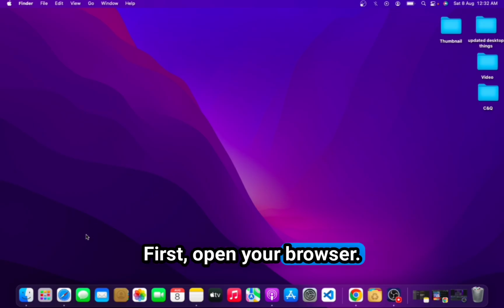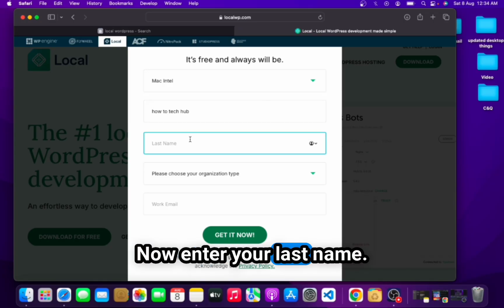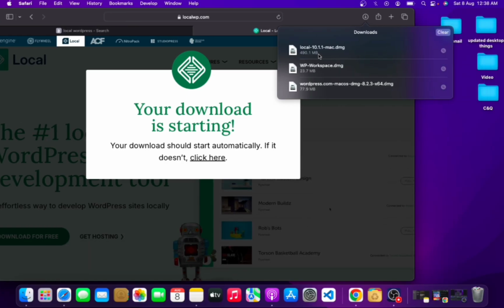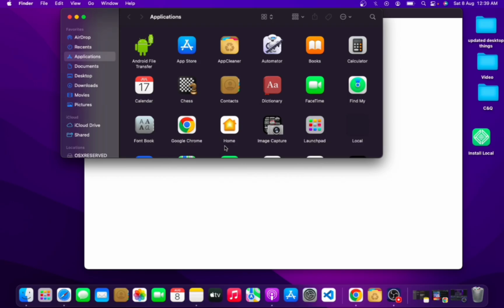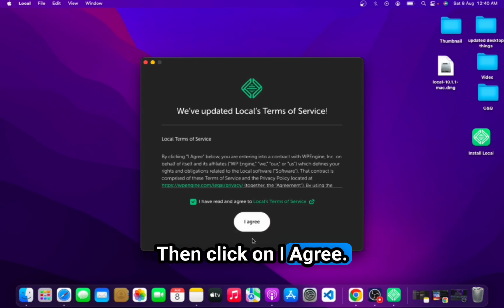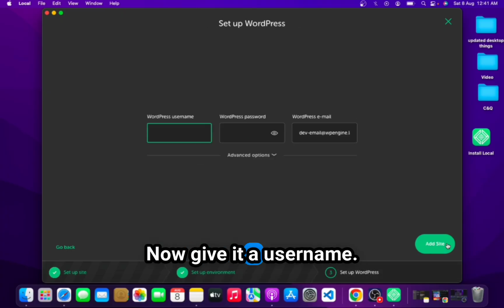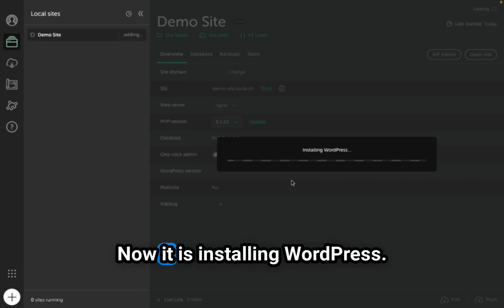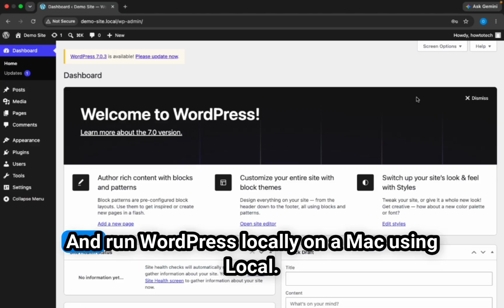Install Wordpress on Mac | How to Download Wordpress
Install WordPress on Mac
WordPress for Mac
how to install wordpress locally on mac
wordpress download for mac
setting up wordpress on macbook
local wordpress development mac
wordpress mac tutorial
install wordpress on macos
wordpress local server mac
run wordpress on mac
wordpress mac software
free wordpress for mac
how to download and install wordpress on macbook air
step by step wordpress installation on macos
best way to run wordpress locally on mac
install wordpress on mac for beginners 2026
how to setup local wordpress site on mac
wordpress local installation mac m1 m2 m3
how to use wordpress on mac without hosting
easy wordpress setup for mac developers
download wordpress for mac desktop
installing wordpress on mac for web design

Master Local Development: How to Install WordPress on Mac

Looking to build a website without paying for hosting yet? In this tutorial, I'll show you exactly how to install WordPress on Mac so you can start developing locally and for free!

Whether you are a beginner looking to learn WordPress or a seasoned developer needing a local environment, this guide covers everything from downloading WordPress to getting it running on your MacBook. We break down the process into simple, easy-to-follow steps that ensure your setup is clean and ready for your next big project.

By the end of this video, you will have a fully functional local WordPress site on your Mac. We focus on the most reliable methods to get you up and running quickly.

In this video, we cover:

Where to download the official WordPress files for Mac.
How to set up your local environment for WordPress.
Troubleshooting common installation issues on macOS.
Tips for managing your local WordPress site.
Building your site locally is the best way to experiment with themes and plugins safely. Ready to get started? Let’s dive into the installation process!

00:00 Introduction to WordPress on Mac
00:20 What is WordPress?
00:52 How to Download Local WordPress
01:23 Choosing Your Mac Chip (Intel vs. Apple Silicon)
02:18 Installing the Local App on macOS
03:02 Setting Up the Application & Permissions
03:55 Creating Your First Local Website
04:24 Setting Up WordPress Admin Credentials
05:08 Finalizing Installation & Going Live
05:28 Accessing the WordPress Dashboard
05:48 Outro and Subscription Reminder